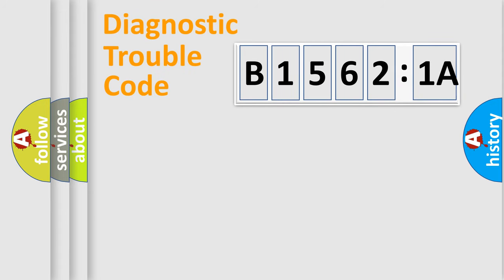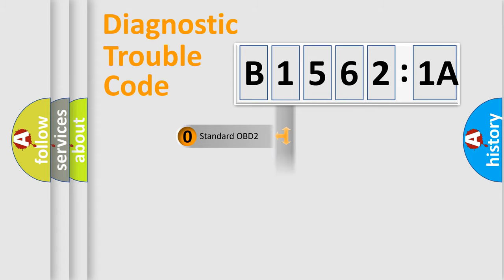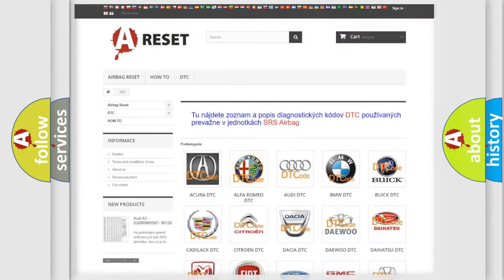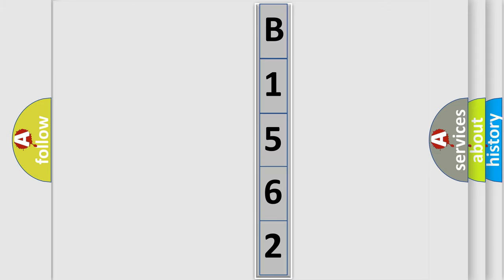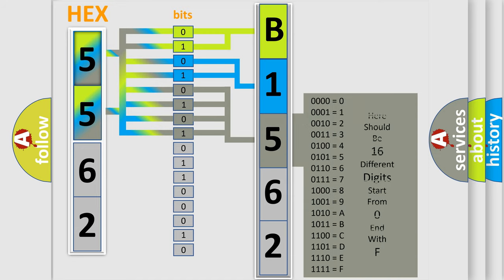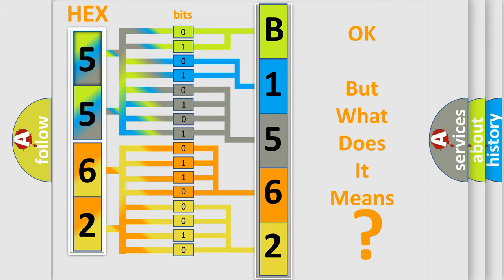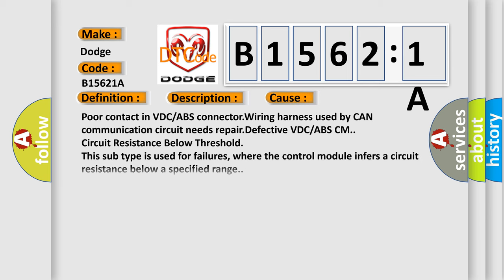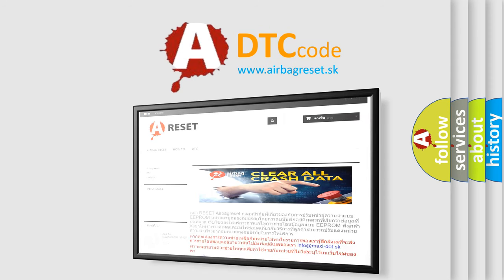DTC Dodge B1562-1A Short Explanation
Contents:
0:21 Basic DTC analysis according to OBD2 protocol standard.
1:48 Insight into programming
2:58 A diagnostically understandable description of the Diagnostic Trouble Code
3:05 Basic error definition

Make:
Dodge
Code:
B1562 1A
Definition:
CAN-HS VDC or ABS Data Abnormal
Description:
Cause:
Poor contact in VDC or ABS connector.Wiring harness used by CAN communication circuit needs repair.Defective VDC or ABS CM.